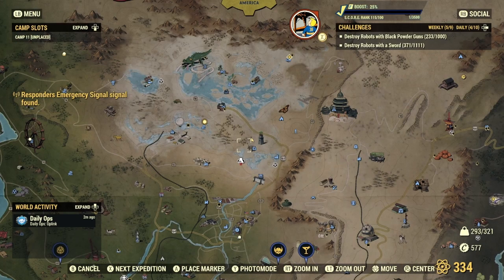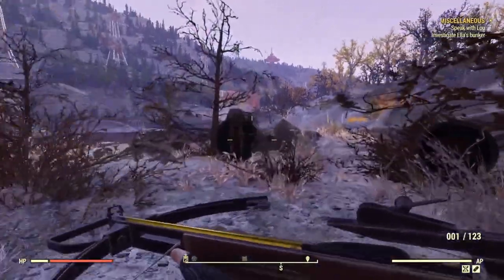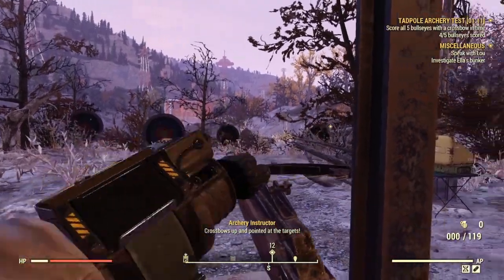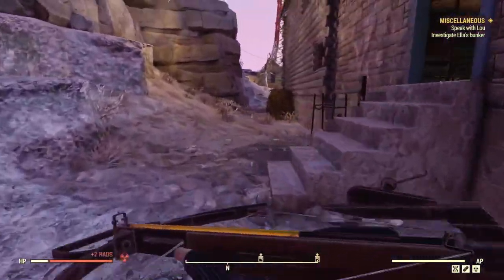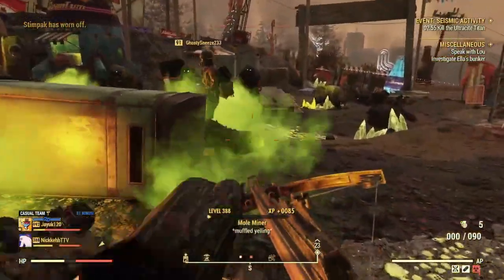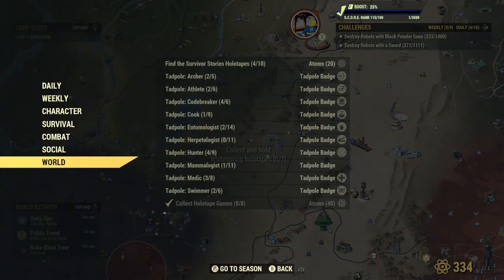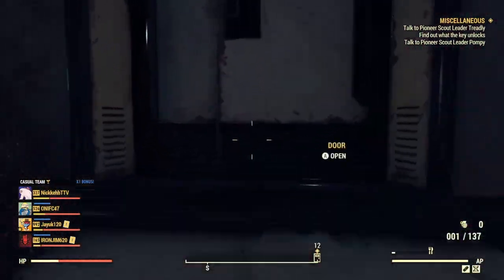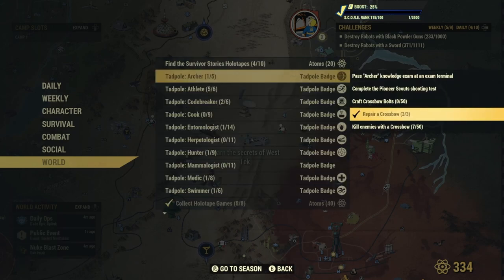Fallout 76 Tadpole Badge Archer Guide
Welcome to the first tadpole guide of the channel! I hope this helps all our new and older players who were wondering how to do these challenges. I understand they're pretty straight forward but I hope some of the tips and tricks will help make things a little easier!

More badge guides will be posted soon and I'll be covering each and every single one as well as try to provide some ways to easily clear them!

Daily nukes, events and more!
Schedule: 5am PST Monday - Friday